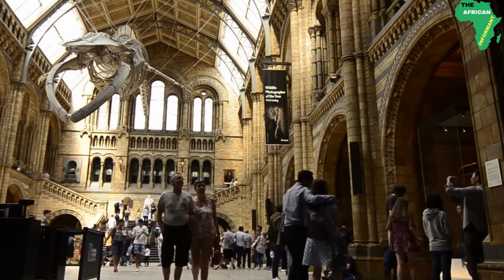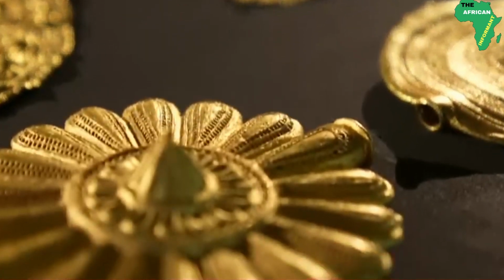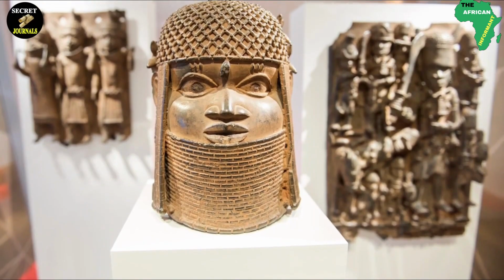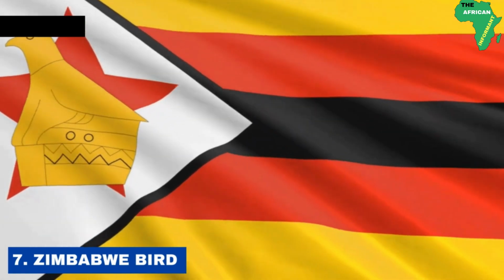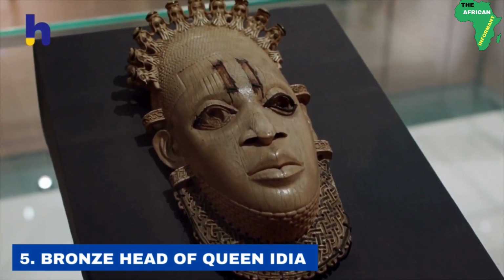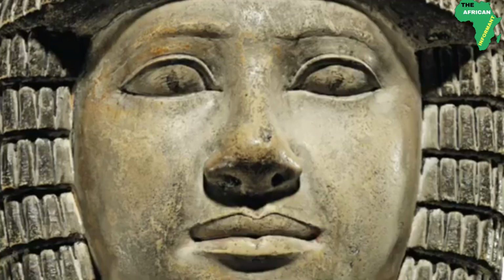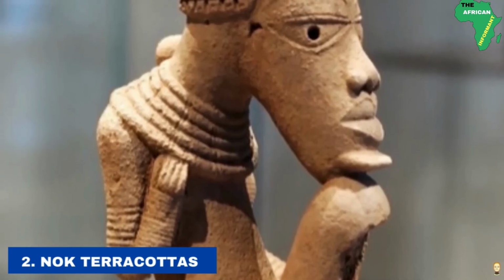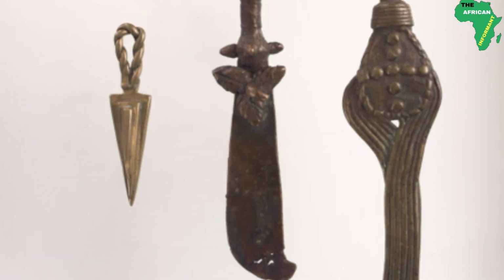Items Stolen From Africa By Britain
This list is part of the;
27 Items stolen from Africa by Britain
From the Late 16th Century to the 20th Century the British Empire established Colonies, Dominions, and protectorates across the World. But the African Continent is where they asserted their full forces of invasion, bringing their Culture, Language, way of Life, and Religion while Robbing Africans, of their Identity, Resources, and people through slavery. Among the things they looted from the African People include artifacts that are now being displayed in British Museums. According to Geoffery Robertson, the British Museum Which Houses more than 8 million artifacts like the Benin Bronzes, possesses the Most Number of Stolen Items from the Mother Continent. Currently, the UK is facing Mounting pressure from its former colonies asking them to repatriate, the objects they stole.
10. Crown Jewels from Ghana
Recently the British Museum and the Victoria and Albert Museum Agreed to send back Ghana’s Looted Artifacts after holding them for 150 years. But the funny Part of it is that the Artifacts will be sent back to the Ashanti Kingdom where they belong on a Loan. So, Thieves come to your home steal from you, and then unashamedly decide to give you back the items they stole from you on loan. Tell me something more ridiculous. We hope that the Ashanti Kingdom gets hold of their Treasures and never gives them Back to Thieves. These artifacts give more meaning and cultural connection to the people of Ghana than they do to the people in the U.K.
9. Benin Bronzes
The Kingdom of Benin which is the Modern Day Nigeria was a place full of mystery. The British and the Europeans Could not imagine that Africans were able to craft the artifacts they found there. So they decided to plunder and loot these artifacts that told more about the African History, Culture, and Way of Life. Among the Artifacts stolen from the Kingdom of Benin were tusks, sculptures of Benin Rulers such as King Oba, and an Ivory Mask.
8. The Great Star of Africa
The Great Star of Africa also called the Cullinan Diamond is the largest Gem Quality diamond ever found in the world. The Diamond was Looted from South Africa in 1905 and presented to King Edward the Seventh. The diamond was shaped into various cuts and sizes and Mounted on the head of the sovereign's scepter with a cross and on the Imperial state crown
7. Zimbabwe Bird
The Bird which is normally embedded on the National Flag of Zimbabwe stood on the walls and monoliths of the ancient city built between the 12th and 15th century by the ancestors of the Shona people. 8 of the Zimbabwe birds we looted from the ruins of the ancient city. In 2003 seven of them were returned to Zimbabwe by the Germans.  The eighth remains in the old Bedroom of the 19th-century British Imperialist Cecil Rhodes.
6. Maqdala Treasures
In 1868, the British Army Raided Maqdala in protest of the detention of its consul when the relationship between Ethiopia and the British deteriorated. During the Raid, they stole Maqdala treasures which included an 18th century Gold crown and a Royal wedding dress. Historians say that 15 elephants and 200 mules were needed to carry away all the looted items from Maqdala.
5. Bronze head of Queen Idia
Queen Idia was the mother of King Oba of the Medieval kingdom of Benin in West Africa. The Bronze head of Queen Idia is a Commemorative Bronze head of the queen made during the early 16th century at the Benin Court.  There are four known cast bronze heads of the queen which are currently in the collection of the British Museum in London, the World Museum in Liverpool, and the Ethnological Museum of Berlin.
4. Sekhemka statue
The Sekhemka Statue is an ancient Artefact that Depicts Sekhemka the scribe with his wife Sitmerit. The statue which was held in Northampton Museum was the subject of a Controversial sale in July 2014, after the Northampton Museum sold the Statue to an unknown Buyer for 15.76 million pounds. The sale raised questions of the museum's Ownership and the Ethics of selling artifacts.
Statues such as these served as a living image of the deceased and would have been placed in tomb chapels accessed only by priests and family members in order to honor their ancestors. These statues were not intended as portraits but served a more timeless purpose emphasizing the permanence and immortality of the subject embodying the Fundamental Egyptian Belief in eternal life.

00:00 - Intro
01:26 - Crown Jewels from Ghana
02:36 - Benin Bronzes
03:37 - The Great Star of Africa
04:46 - Zimbabwe Bird
05:31 - Maqdala Treasures
06:21 - Bronze head of Queen Idia
07:27 - Sekhemka Statue
08:50 - The Bronze Head From IFE
09:29 - Nok Terracottas
10:37 - Akan Gold Weights
11:15 - Outro